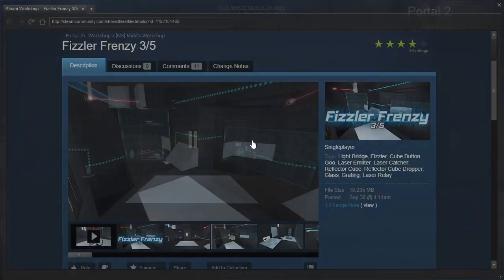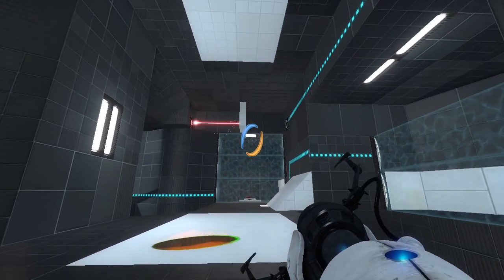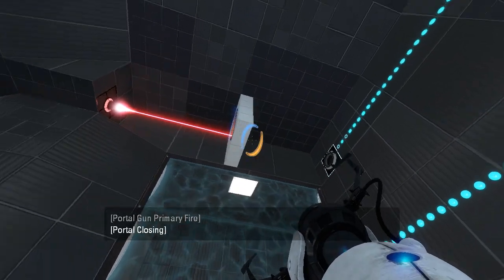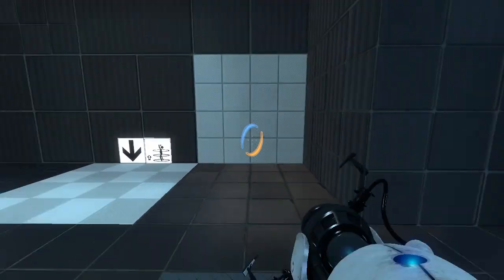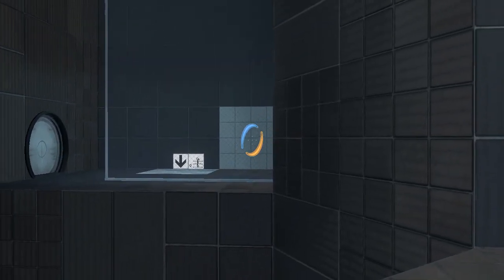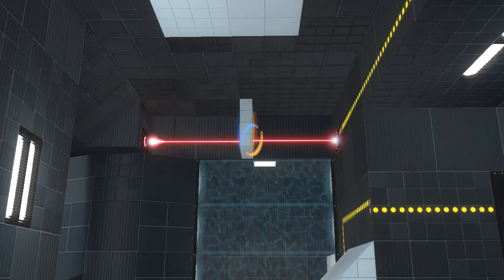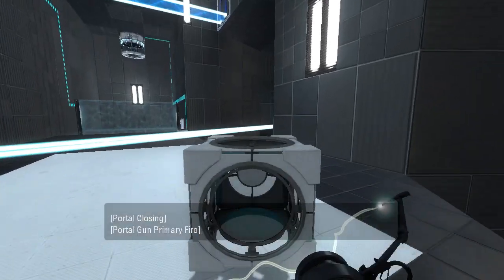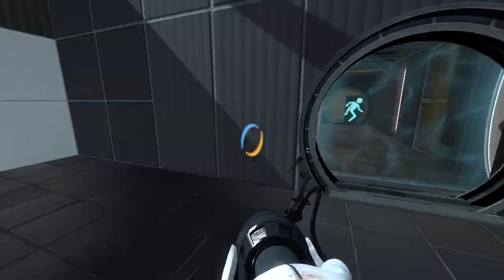Portal 2 PeTI - "Fizzler Frenzy 3/5" by Midd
Blind playthrough. Clever puzzle, nice work!